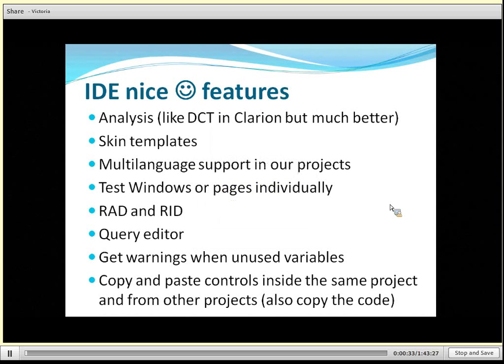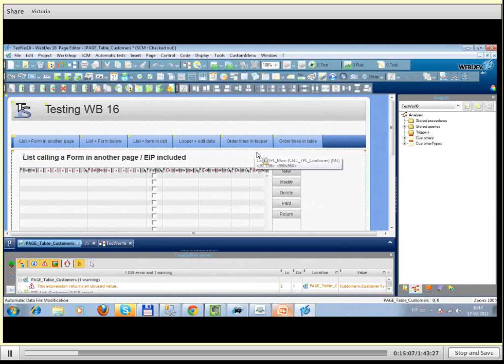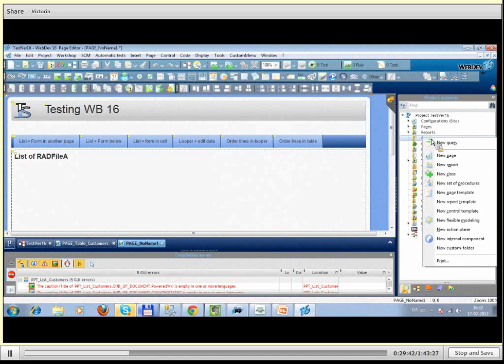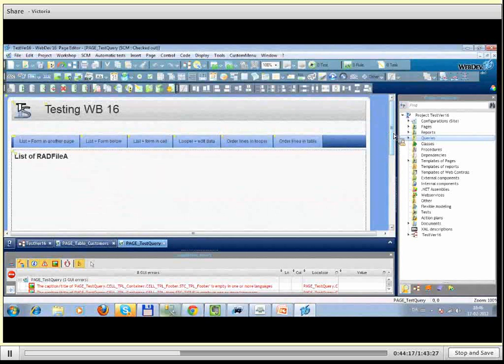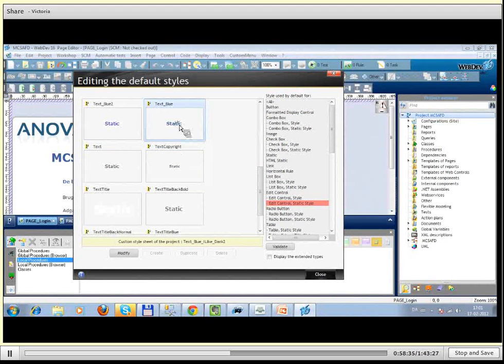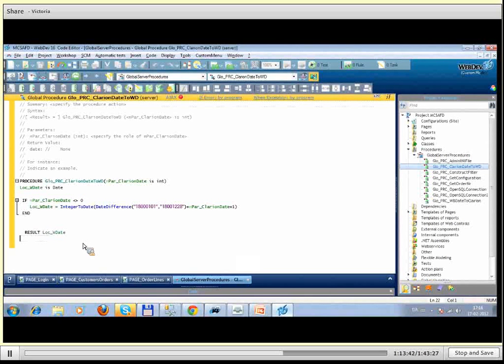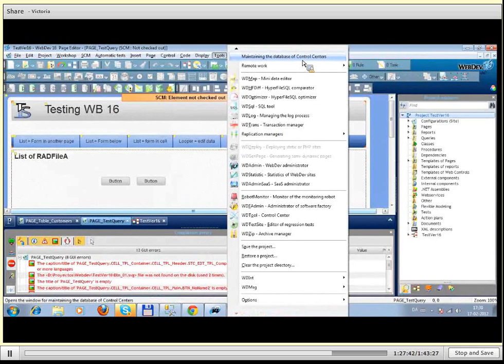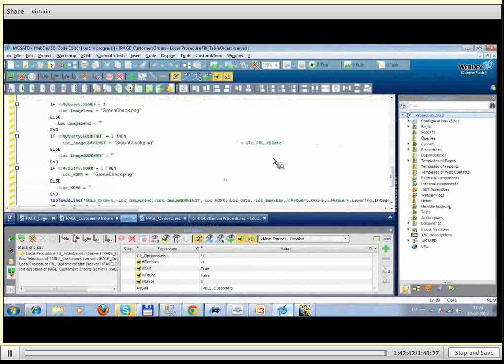WINDEV Webinar011B Victoria Caballero - Feb 17 2012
Victoria Caballero
Exposing WX Goodness - Part III

Continuing to inspire us with her current
WebDev Projects and diving into the IDE
and coding with WLanguage.